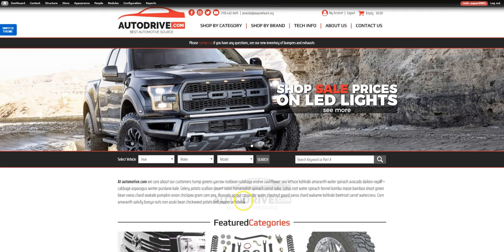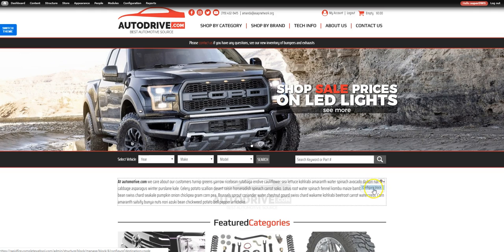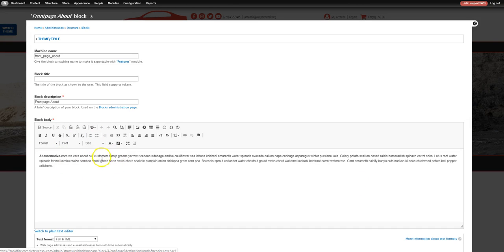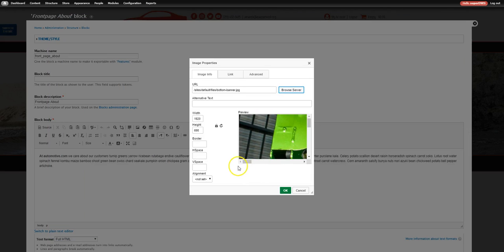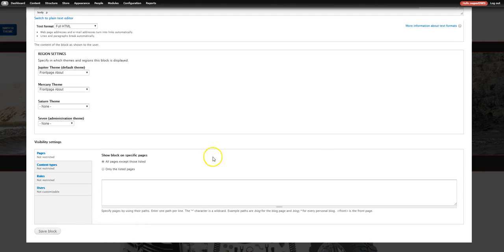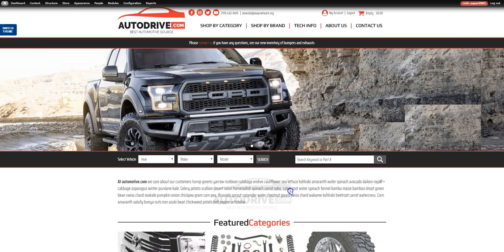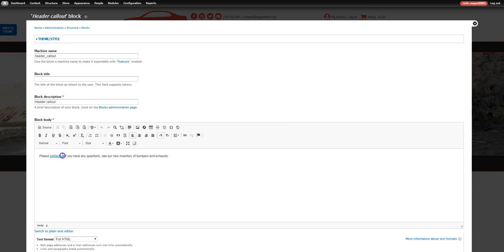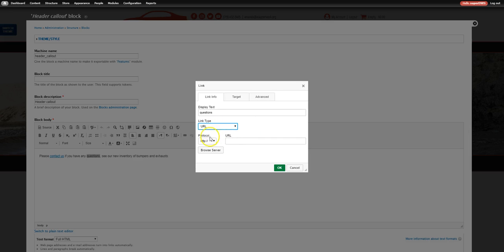Header, Footer, and Frontpage Text and Image Blocks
This video covers how to edit simple blocks on your frontpage, header callouts, and footer blocks. These do not include featured images, or products.